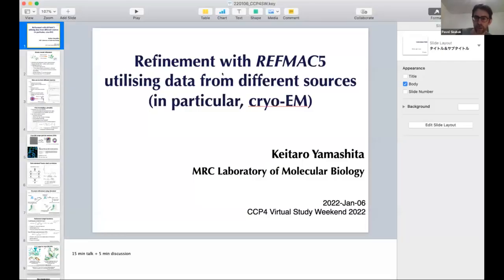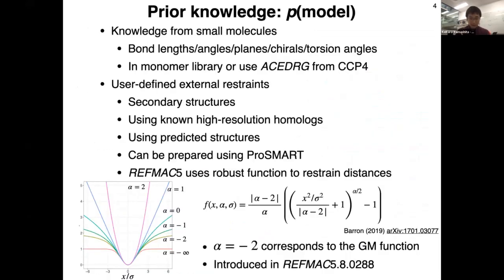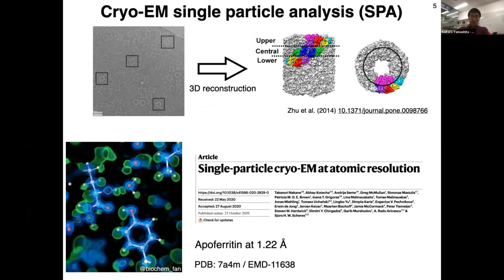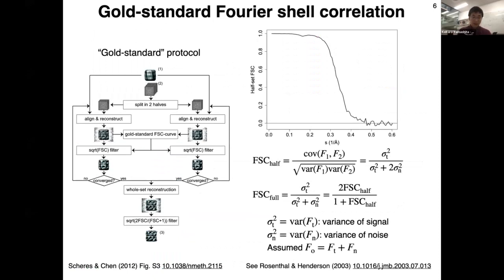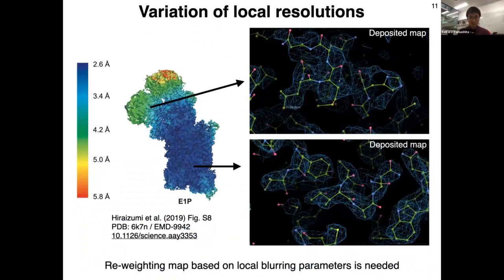Refinement with REFMAC5 utilising data from different sources - Keitaro Yamashita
REFMAC5  performs structure model refinement in reciprocal space through the Bayesian framework. It supports both single particle analysis (SPA) and crystallography from different sources: X-ray, neutrons, and electrons. In case of electron source, atomic scattering factors based on Mott-Bethe formula can be used, which can take into account the fact that the hydrogen nucleus and electron density centre have different positions.

The target function used in REFMAC5 consists of likelihood and restraint terms. There are various likelihood formulations for different observation data types, including structure factor amplitudes (MLF), amplitudes plus prior phase information encoded in Hendrickson-Lattman coefficients (MLHL), SAD data directly, crystallographic twin (amplitudes or intensities), and phased structure factors (for SPA). For restraint terms, in addition to basic stereochemical information available from the CCP4 monomer library, external restraint terms may help to stabilise refinement especially at lower resolutions. External restraints can be defined using known high resolution reference structures and/or experimental evidence from NMR.

We have also developed a new pipeline Servalcat to facilitate cryo-EM SPA structure refinement. Servalcat takes unsharpened and unweighted maps from half data reconstructions to calculate observed Fourier coefficients and their resolution dependent noise variances. These data allow calculation of statistically weighted Fo-Fc difference maps. For the refinement of SPA structures, REFMAC5 was further developed including generic symmetry constraints (e.g. for maps having point group or helical symmetry).